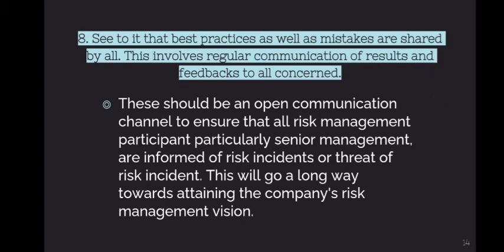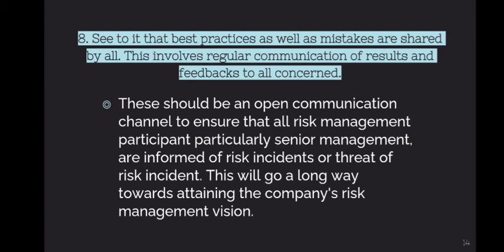Risk Management 4